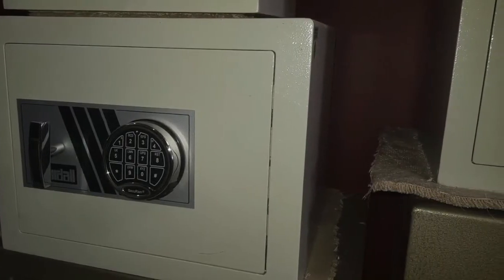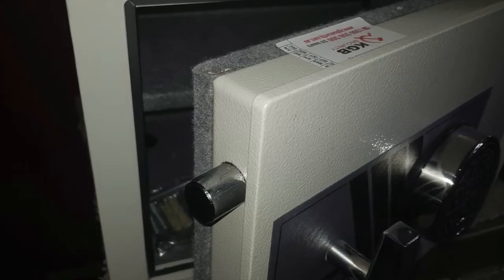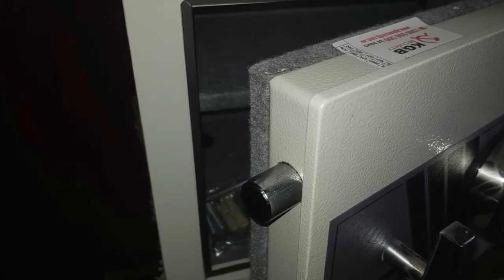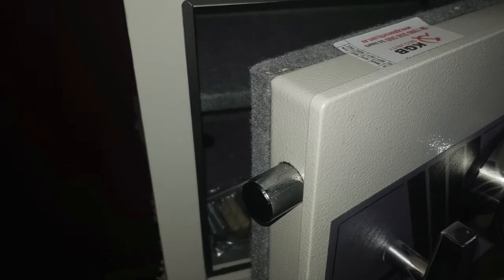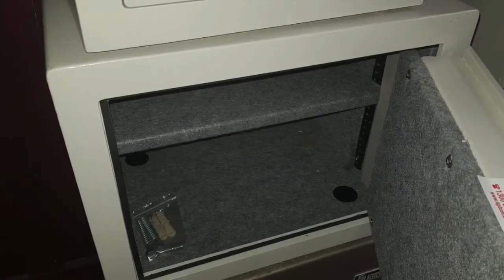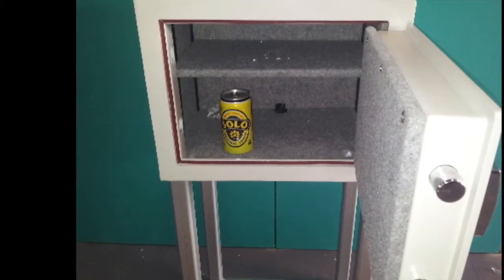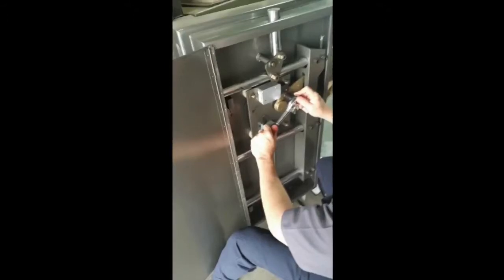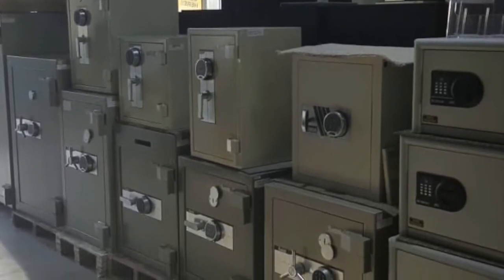Guardall FP2 Safe Review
Guardall is one of Australia's dynamic safe designers and they are always upgrading the designs of their safes to match any new technologies usually in Hardware that has an impact on Safe security.

Like what you see and reside in Australia, we ship and install nationally, view this safe on our website for full specs;

We share security insights and some of our curly jobs discreetly on Instagram;

Or want to speak to us directly; 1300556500 ext 3
Ask to speak to Kel